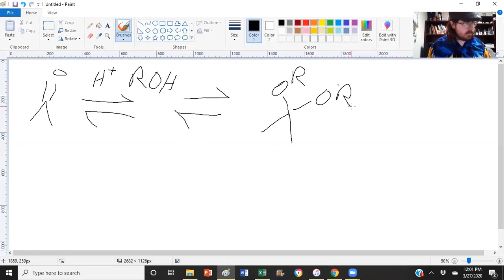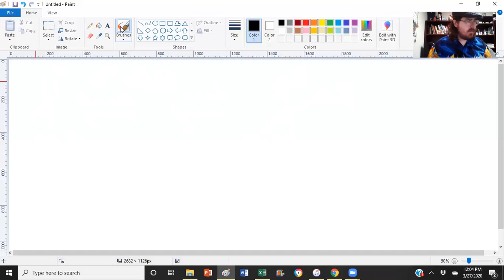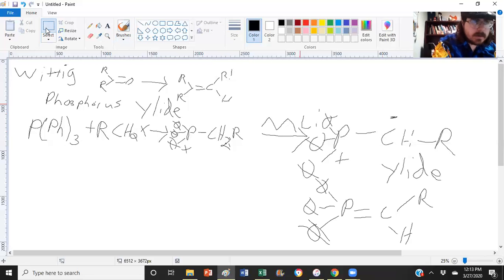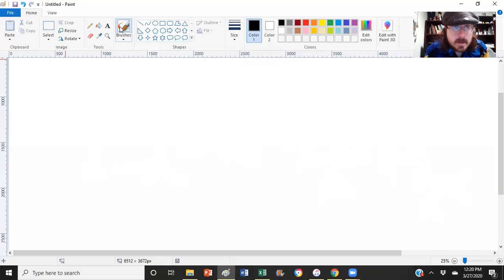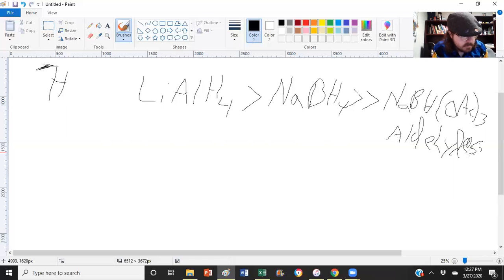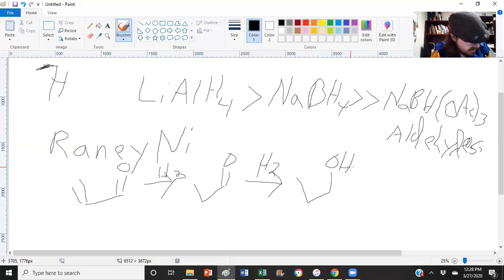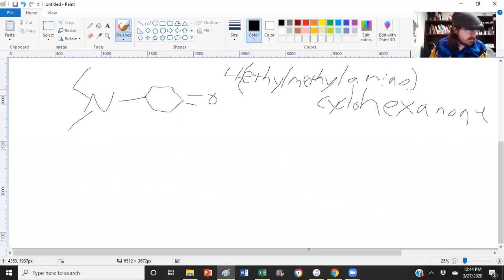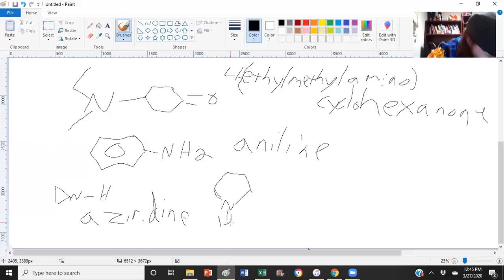CHE 312 Organic Chemistry 2 Lecture 3/27/20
Part of my ongoing lecture in Organic Chemistry. Today we finish talking about aldehydes and ketones and begin talking about amines.